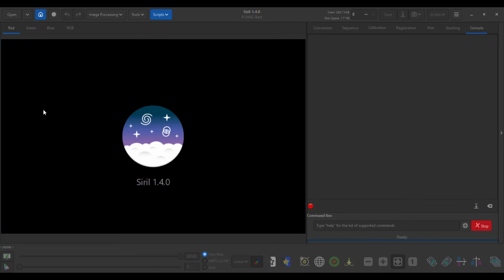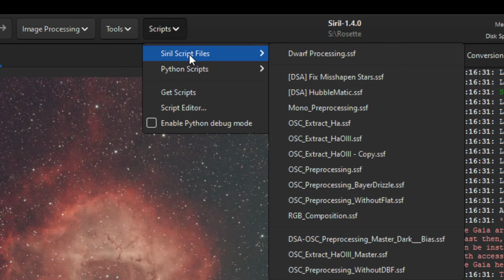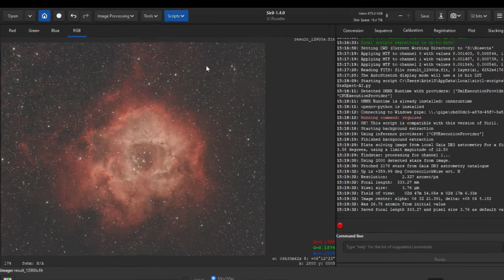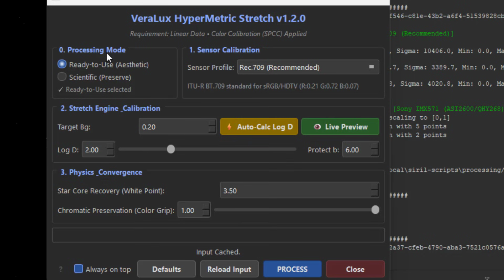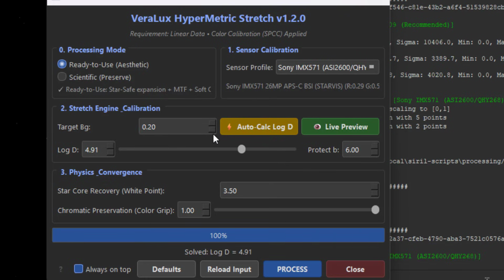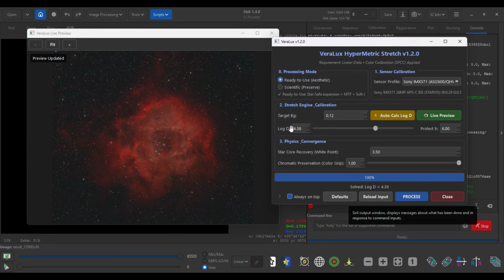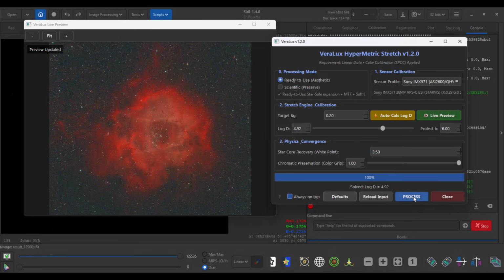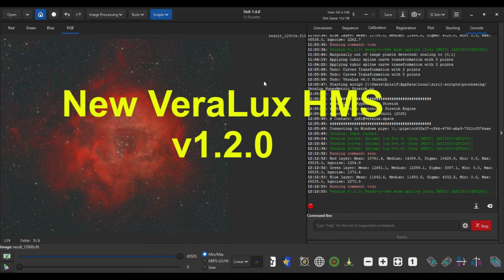New Veralux HyperMetric Stretch v1.2.0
The Veralux HyperMetric Stretch is a relatively new image processing tool, primarily used in astrophotography within the free software Siril.

It is described as a "next-gen color-safe stretching" script or method designed to:

Bring out faint details in deep-sky objects (like galaxies and nebulae) from stacked images, which often appear very dark initially.

Stretch the image data (increase contrast and brightness) while preserving the natural, accurate colors of the celestial objects. Many traditional stretching methods can unintentionally cause color saturation issues or shifts.

The script is noted for potentially saving significant processing time compared to older, more complex workflows like those using Generalized Hyperbolic Stretch (GHS) and separate star removal (StarNet).

In summary, it's a specialized, automated stretching technique for astrophotographers using Siril, aiming for an easier, faster way to reveal the beauty of the cosmos with improved color fidelity.